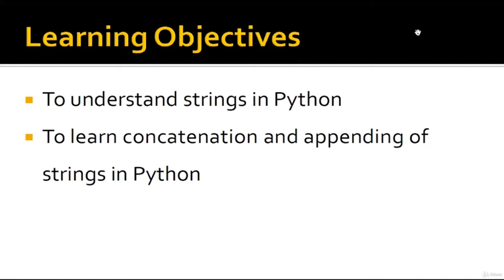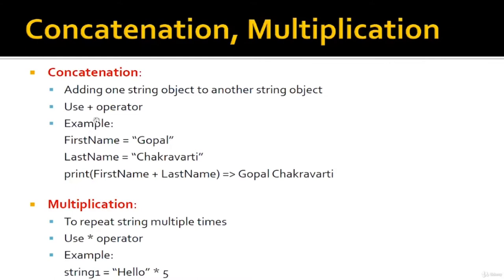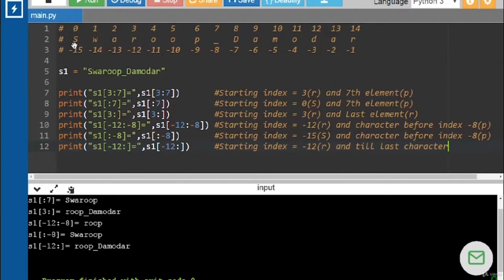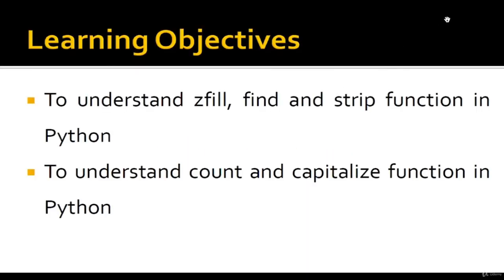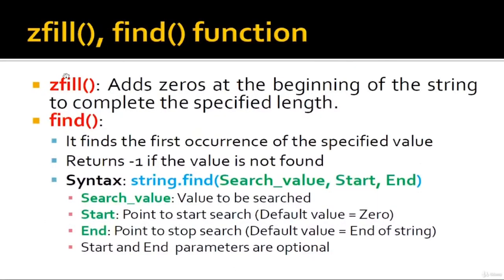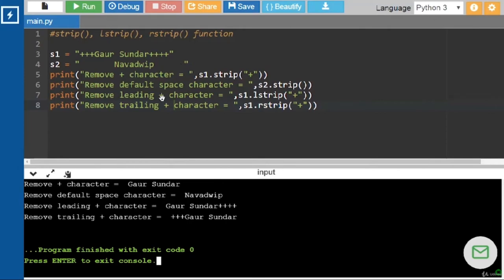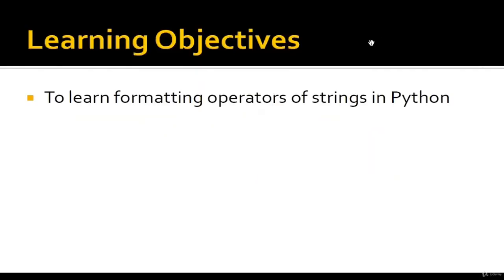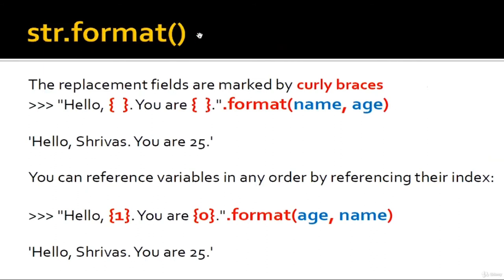Python Tutorial for Beginners: String Handling in Python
In this tutorial, you'll learn about string handling in Python: String manipulation, built-in methods and functions and formatting to generate useful information and to display.
15 Python String Methods You Didn't Know | Python String Manipulation

Strings play a very important role in storing a variety of data such as email ids, website names, PAN card number, ID card number, license number, passport number etc. Using string built-in methods and functions we can process this data as per our need by writing Python programs. Strings can be sliced to generate different sub strings of the given string using string slicing. Also, multiple strings from a list can be combined together to form a single string. Strings can split to form multiple sub strings based on the character of separation between words of the given string. Using string formatting, data can be displayed as per the need. This course discusses a variety of ways to format string literals. f-string is the easiest way to format the string data. Using function, ASCII value of a character can be obtained and a character for ASCII value can be obtained. Calculating the number of words and number of characters is possible by writing small Python programs. Data stored in different types of files can be accessed and stored in string literals in Python programs and these string literals can be operated to retrieve useful information. Many domains in software development like Artificial Intelligence, Data Analytics, Data Mining, Machine Learning, Cloud Computing etc. are dealing with strings data type and this course will help you to know basic and important concepts of strings in Python.

        Strings declaration
        Accepting and displaying string
        Built-in methods of strings
        Built-in functions of strings
        String slicing
        String Concatenation and string multiplication
        String formatting

        Basics of Computer programming

Who this course is for:

        Begginers in Python programming